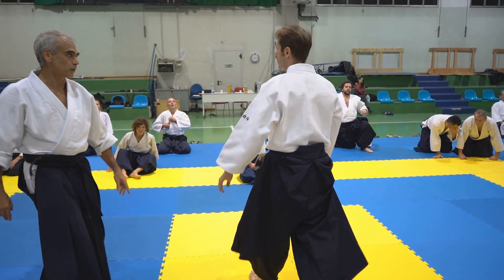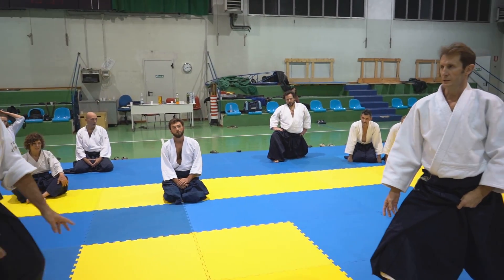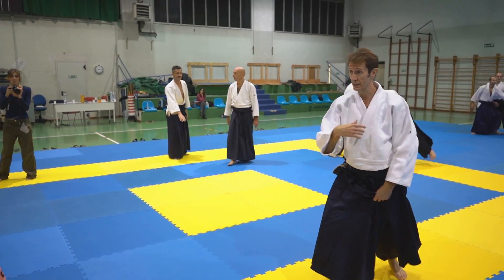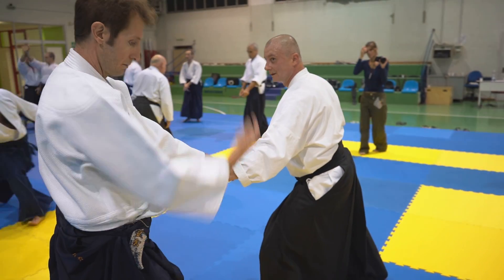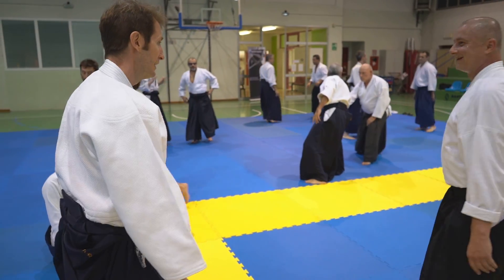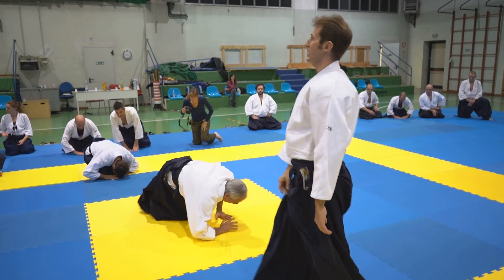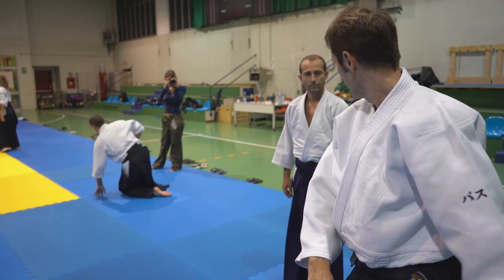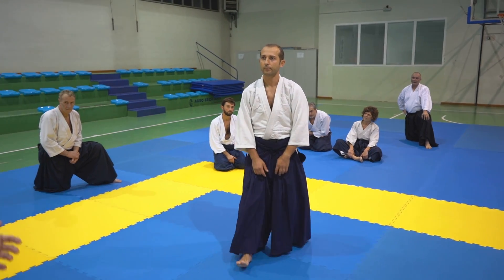Pascal Guillemin-seminar in Brescia: shomenuchi kotegaeshi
Partendo dalla forma classica di shomen uchi kotegaeshi, fino ad arrivare ad un movimento in cui le anche sono libere e le braccia completamente rilassate, concludendo la tecnica con naturalezza